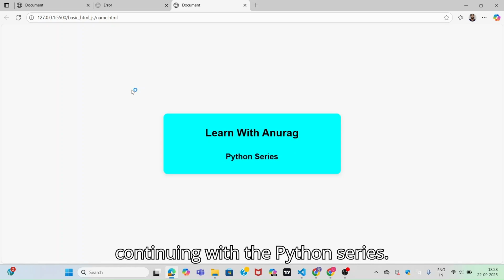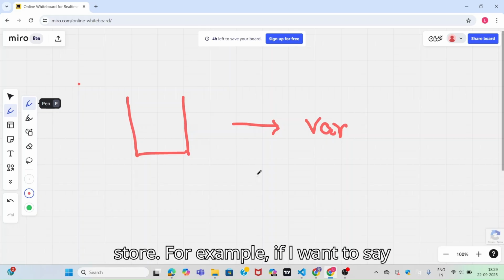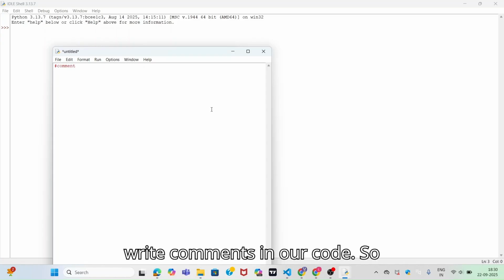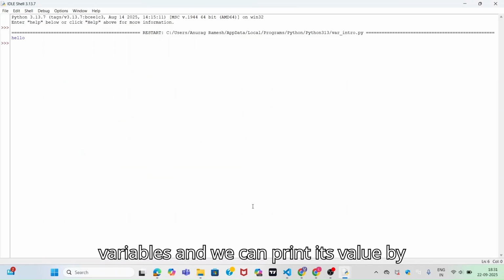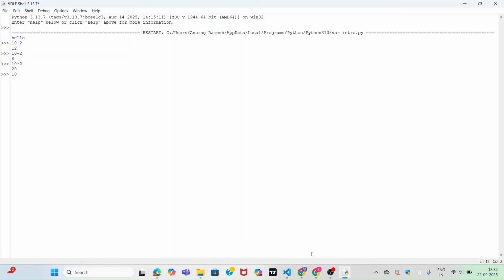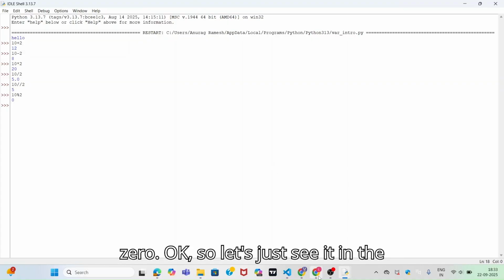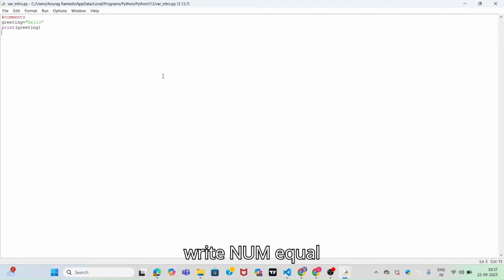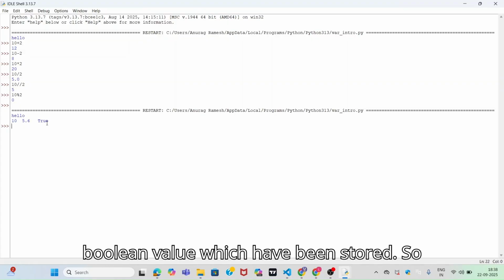Python Variables and Arithmetic Operators Explained | Beginner Python Tutorial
Learn the basics of Python programming in this beginner-friendly tutorial! 🚀
In this video, you’ll understand:
✅ Different types of arithmetic operators (+, -, *, /, %, //)
✅ Practical examples to make concepts clear

This is a part of my Python tutorial series for beginners. Perfect for anyone starting their programming journey!